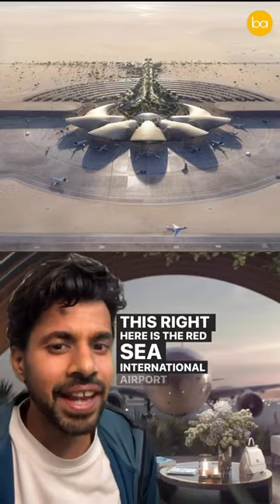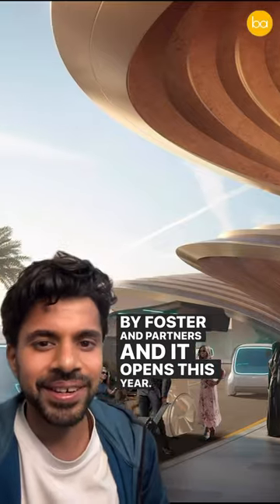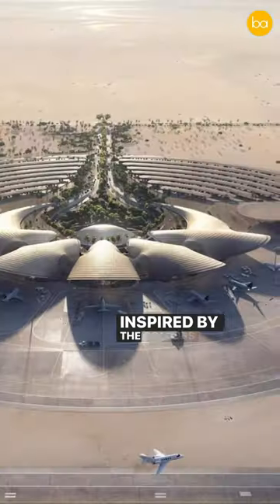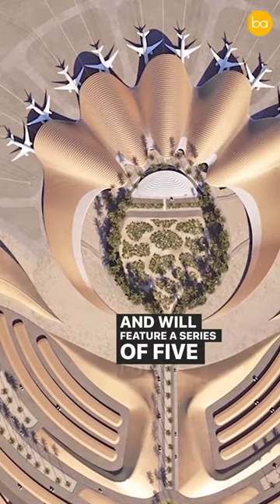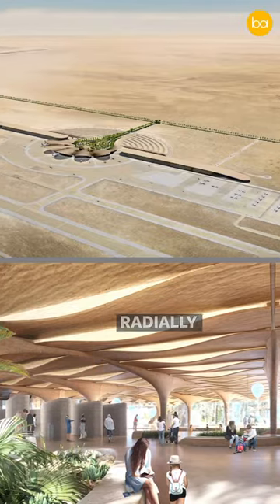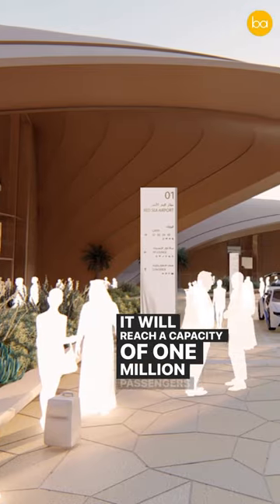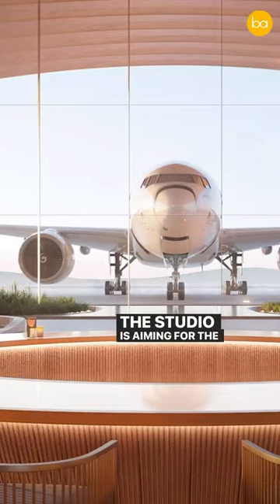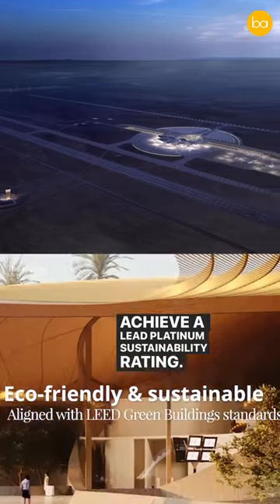New Airport at Saudi Arabia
The new Red Sea Airport has been inspired by the forms of the desert, the green oasis and the sea, removing the usual hassle associated with travel by providing a tranquil and memorable experience for passengers from the moment they arrive.

The design of the terminal aims to bring the experience of a private aircraft terminal to every traveller by providing smaller, intimate spaces that feel luxurious and personalised. The form of the roof shells cantilevers on the landside and airside to provide shade to the passengers. An internal green oasis with an indigenously planted garden forms a green focus, creating a relaxed, resort-like atmosphere within the airport terminal. The airport will be powered by 100 percent renewable energy.

The arrival experience is about speed of processing passengers, while welcoming them to their destination along with giving them a first impression of the Red Sea Experience. Upon arrival, passengers follow the natural spatial flow down through the lush oasis landscape towards the Welcome Centre, where they are met and welcomed to the Red Sea Resort. All security and immigration checks are dealt with speedily and the checked-in baggage is sent to the resorts directly. The centre offers an immersive experience of the highlights at the resort, giving visitors a flavour of what is to come.

The departure sequence is generally longer than the arrival experience, so the spaces are designed for longer waiting times with larger, more relaxed spaces. The five departure suites are arranged as a series of pods to allow an easy transition from their cars to the plane. Passengers are dropped off outside the terminal and quickly enter one of the departure pods which feature spas and restaurants enveloped in a relaxed atmosphere. The baggage is loaded onto the aircraft directly after being checked-in at the resort.

Username : Blessedarch